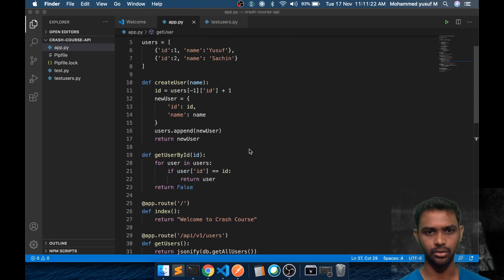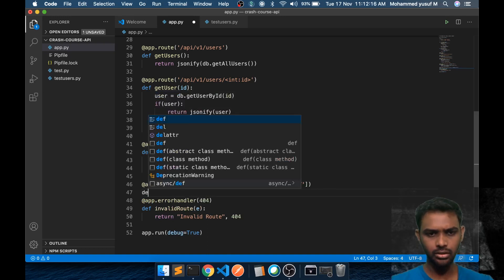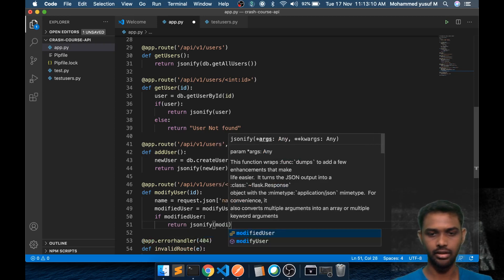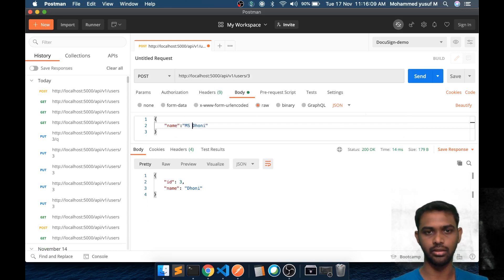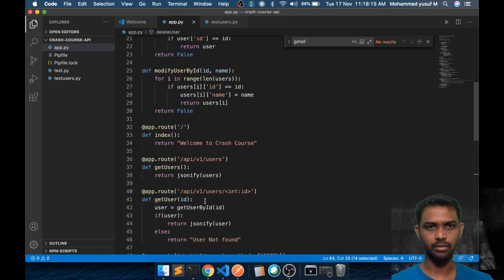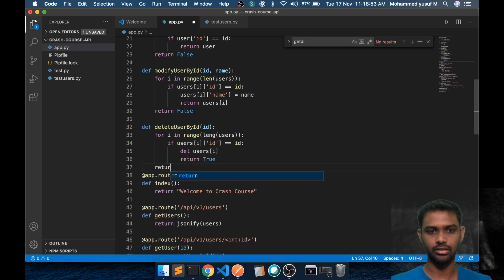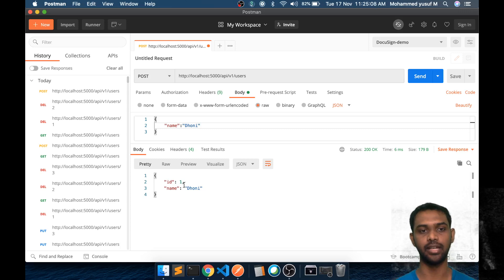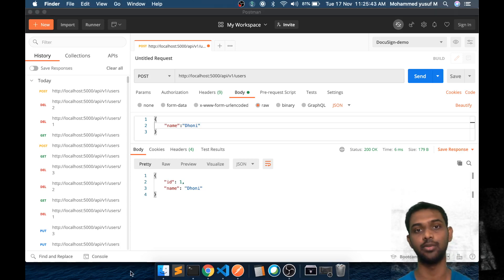Crash Course API - Part 6 | Implementing PUT and DELETE method | yusy4code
This is continuation from our Crash Course API Part 5. Here we will create end points for PUT and DELETE HTTP methods and test them using Postman.

Timestamps:
00:00 Introduction
00:55 Coding PUT Method
05:00 Testing PUT Method
05:55 Coding DELETE Method
07:55 Testing DELETE Method
09:15 Refactoring code by seperate user logic
11:45 Testing code after refactoring
12:25 Handling some exception
14:15 Conclusion and Next topic